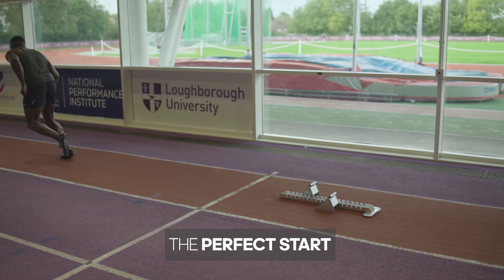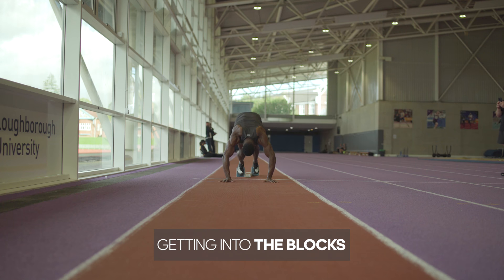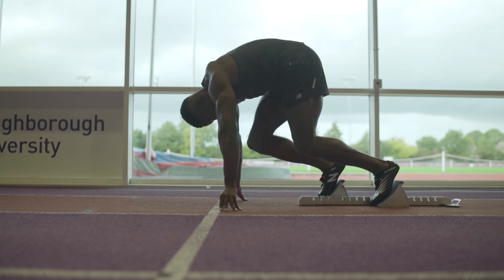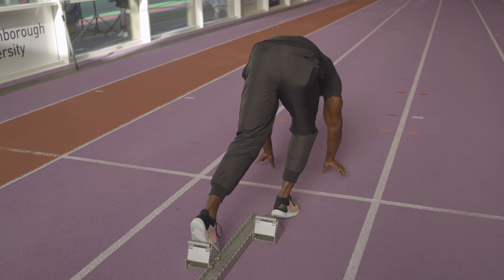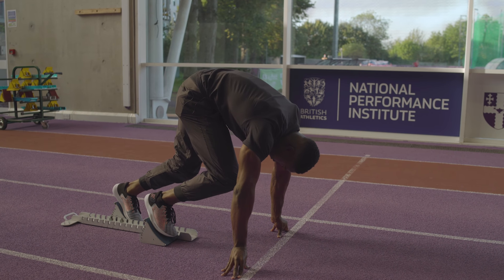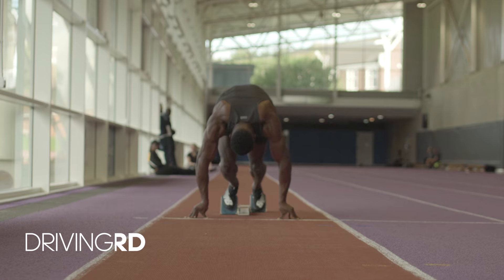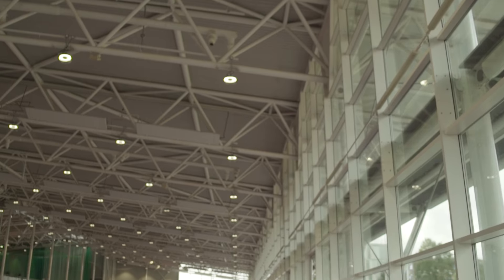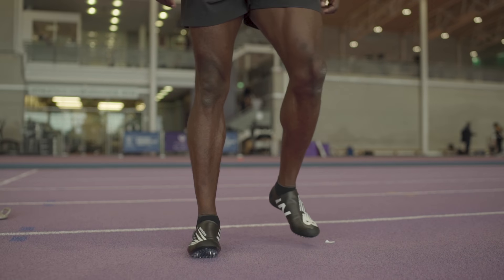How to run a faster 100m with 4 x 100m gold medalist Harry Aikines (Gladiator Nitro)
Fancy trying your hand at sprinting? Looking for a way to improve your race craft? Here British 100m sprinter, 4x100 commonwealth Games and European Championships gold medalist, Harry Aikines shows you how to run your perfect 100m!

Watch the video, try out the advice for yourself and let us know how you get on in the comments below.

Harry is supported by new Balance. Racing in their excellent track spikes collection and training in the FuelCell family. You can shop the whole New Balance collection now at Pro:Direct Running